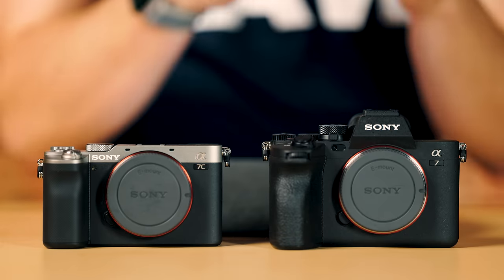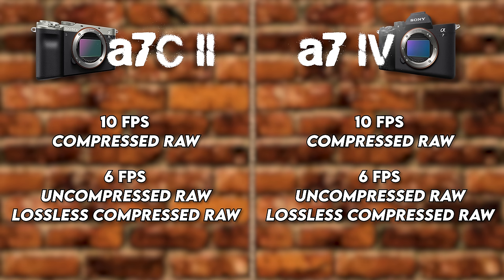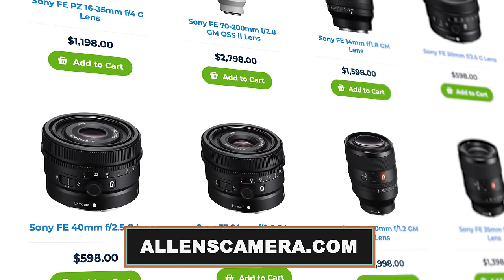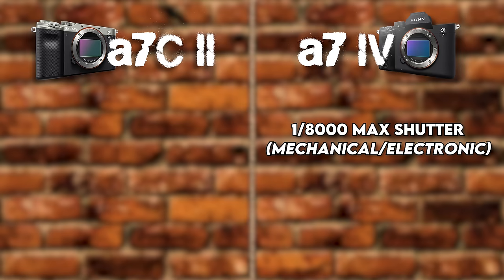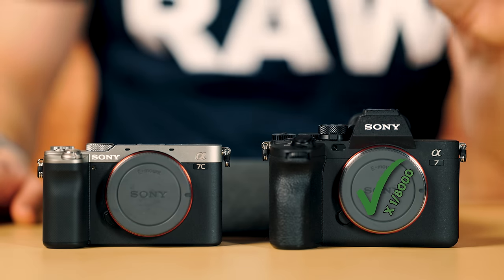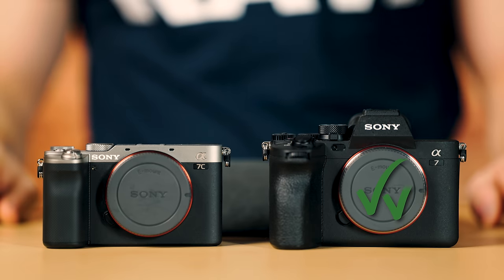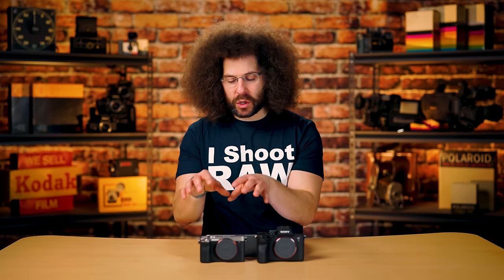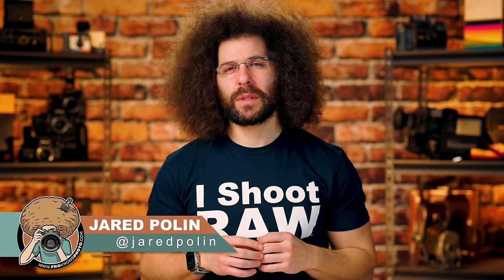Sony a7C II vs a7 IV: Which Camera SHOULD You Buy?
My goal with this video is to help you decide which camera might be the one for you. This time around I help you decide between the Sony a7C II and the Sony a7 IV. These mirrorless cameras share almost all the same specs, with a few subtle differences. Both of these cameras are going to be great for Portrait Photography, Action Photography, Weddings, Low Light Photography, Video and so much more. They are both well rounded cameras.

Orser the Sony a7 IV from B and H